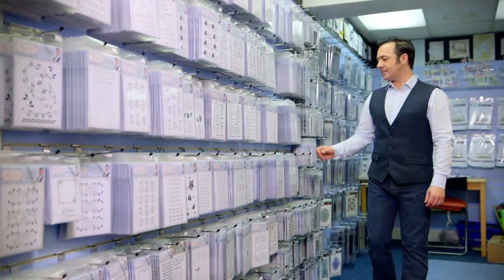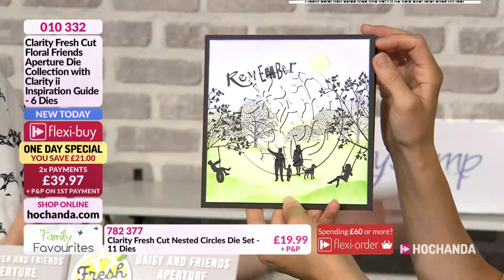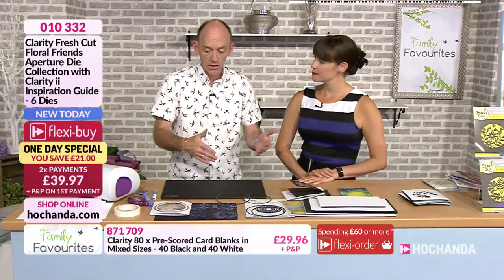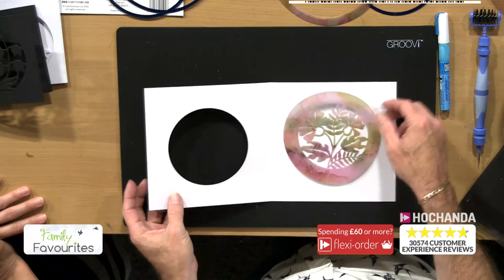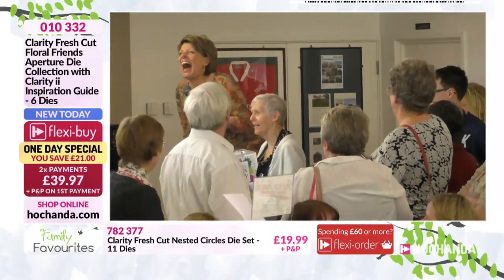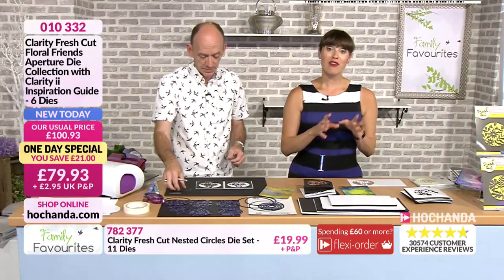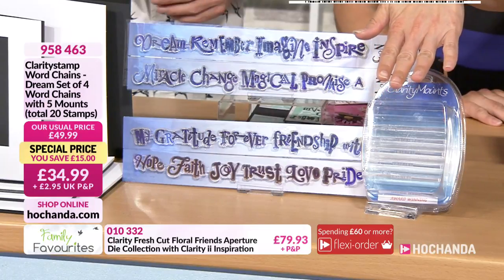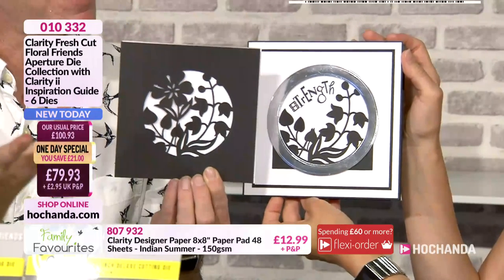Hochanda TV - The Home of Crafts, Hobbies and Arts Live Stream